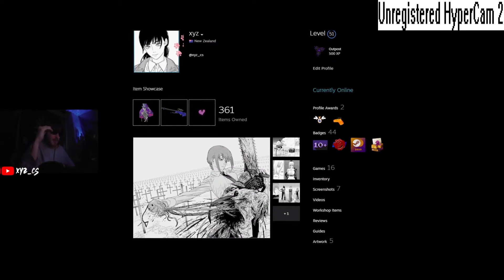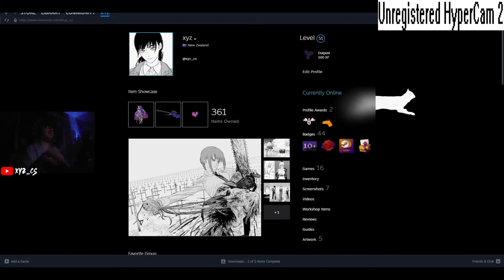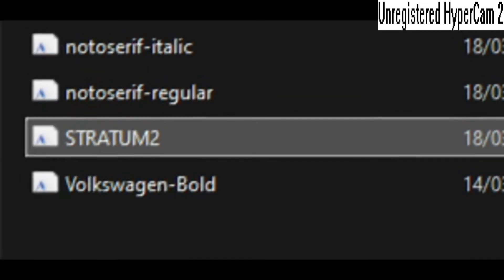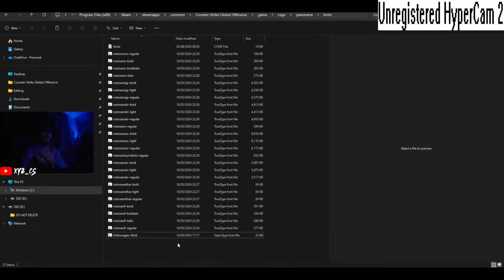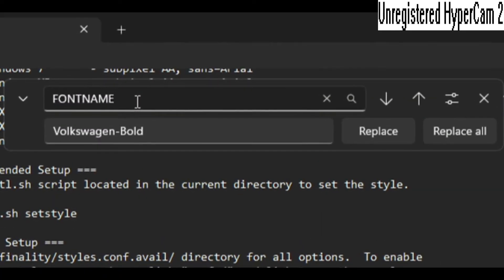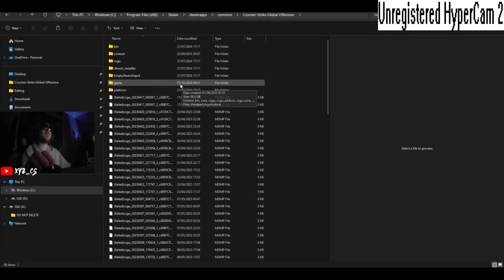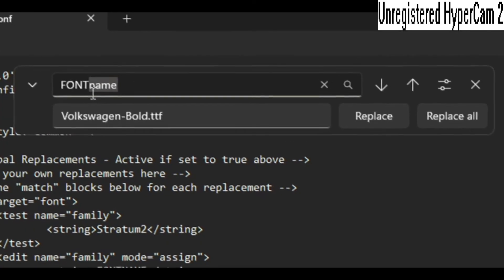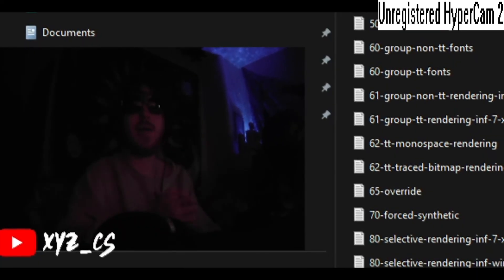How to Change IN-GAME FONT (Counter Strike 2 Tutorial & Guide)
YES IT WORKS, YES IT'S F*CKING EASY.

WHEN ADDING YOUR CUSTOM FONT -
Delete the file "Stratum2.uifont" in "steamapps\common\Counter-Strike Global Offensive\game\csgo\panorama\fonts" & KEEP ALL OTHER FONTS

ONCE YOU EDITED THE 2 TEXT FILES RIGHT CLICK - PROPERTIES - TICK READ ONLY

Music used -
009 - Dreamscape

HOW TO CHANGE CS2 FONT
HOW TO CHANGE COUNTER STIKE FONT
CUSTOM COUNTER STRIKE FONT
CUSTOM CS2 TEXT
CS2 TEXT

Counter-Strike 2 is a 2023 multiplayer tactical first-person shooter game developed and published by Valve. It is the fifth main installment of the Counter-Strike series.